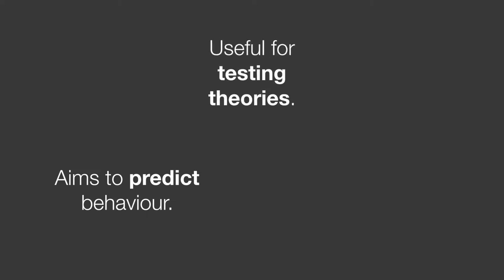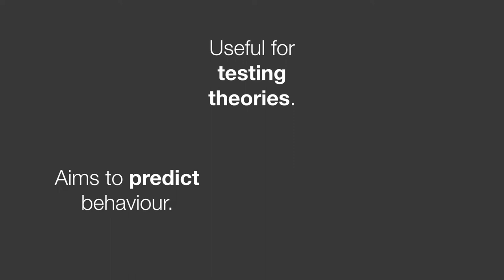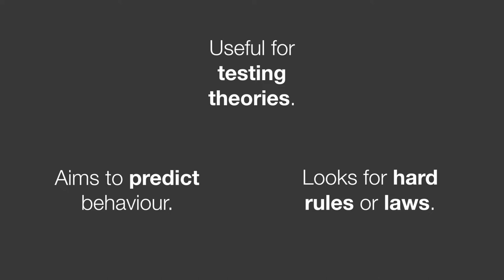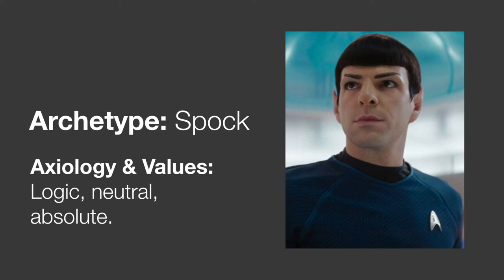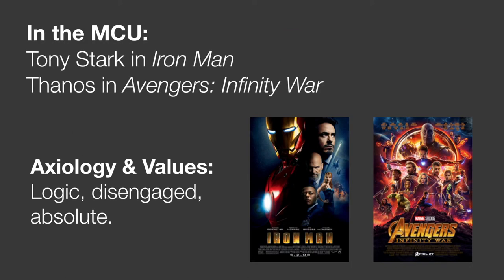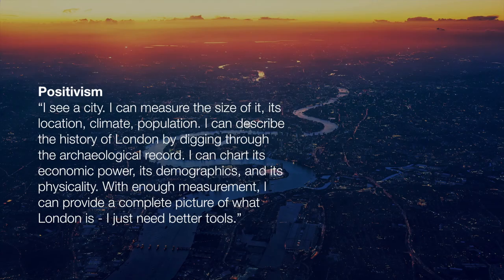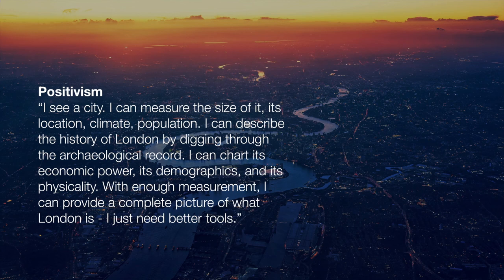Positivism - Research Paradigms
This video introduces the research paradigm of Positivism as it can be understood for social science and education research. We look at examples from science fiction, the Marvel Cinematic Universe, and briefly cover ontology, epistemology and axiology.

If you'd like to read more, the following papers are classics in the field (and were instrumental in informing this conversation):

Denzin, N. K., & Lincoln, Y. S. (2008). Paradigmatic controversies, contradictions and emerging confluences. In N. K. Denzin & Y. S. Lincoln (Eds.), The Landscape of Qualitative Research (3rd ed., pp. 191-215). Los Angeles: Sage Publications.

Guba, E., & Lincoln, Y. S. (1994). Competing Paradigms in Qualitative Research. In N. K. Denzin & Y. S. Lincoln (Eds.), Handbook of Qualitative Research (pp. 105-117). London: Sage.

Hatch, J. A. (2002). Doing qualitative research in education settings. Albany: State University of New York Press.

Lather, P. (2006). Paradigm proliferation as a good thing to think with: teaching research in education as a wild profusion. International Journal of Qualitative Studies in Education, 19(1), 35-57. doi:10.1080/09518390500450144

If there's a topic you'd like to see covered in a future video, get in touch in the comments or on Twitter
I'll be producing a few more of these focused around practical research issues for professionals, which will take a deeper dive into different paradigms and research issues.

Photo by Alex Franzelin on Unsplash
Icons from the Noun Project by: Gan Khoon Lay, Yu Luck, Joel McKinney, Laymilk, Rusty Copperpot, Muhammad Samudra, Daeveid Seanz, Jacopo Bonacci, Supalerk laipawat, Brian Ejar,